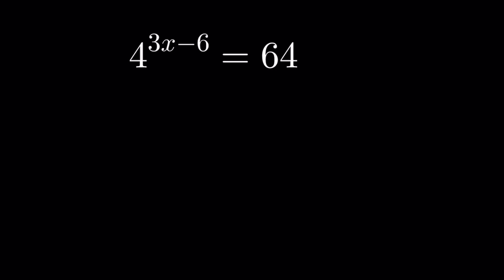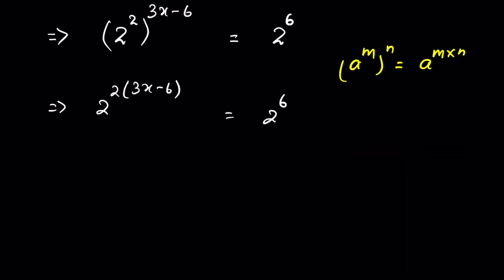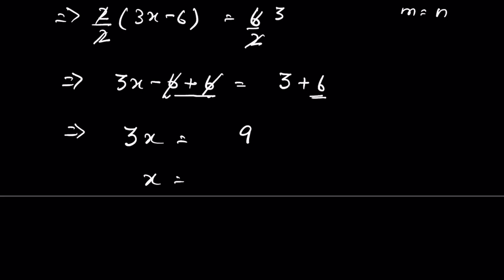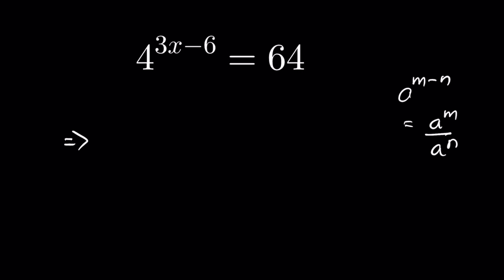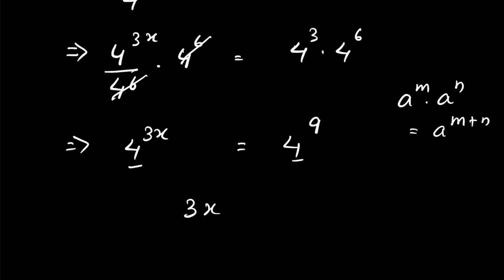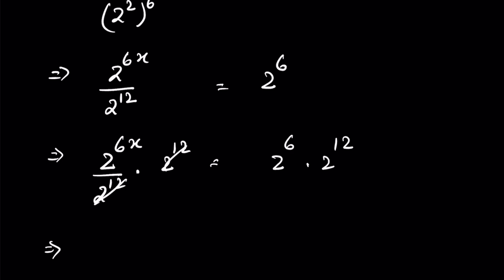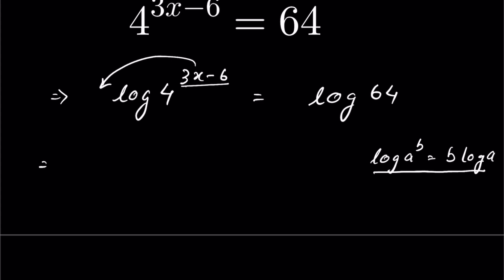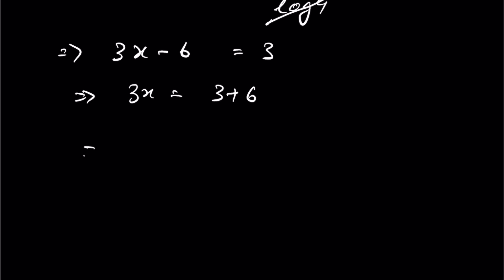Exponent question you can solve multiple ways